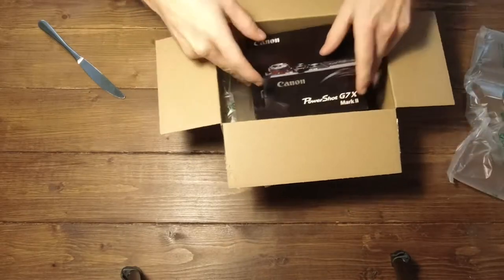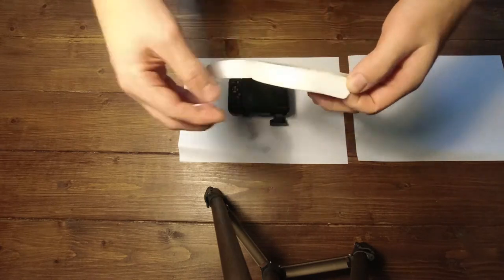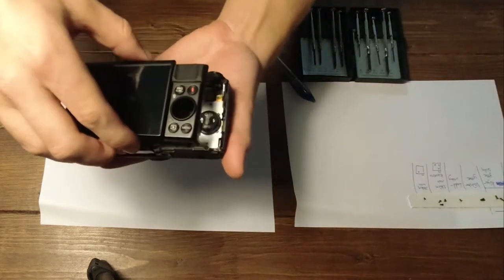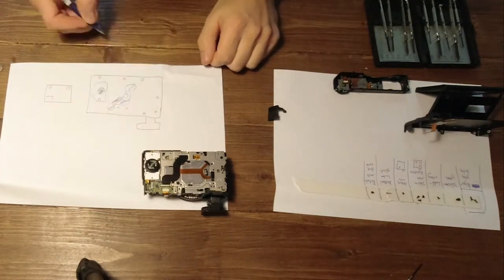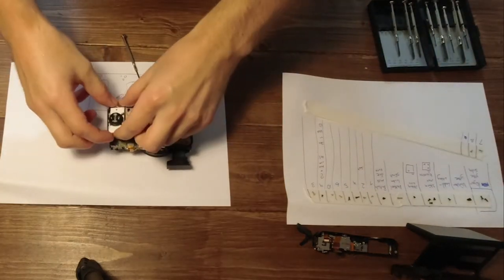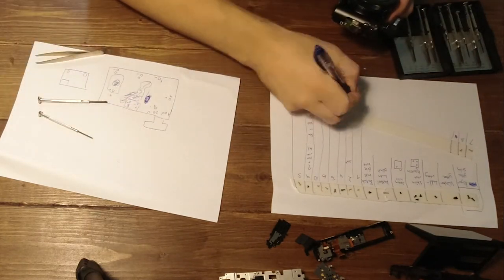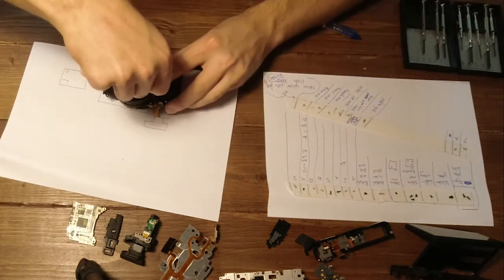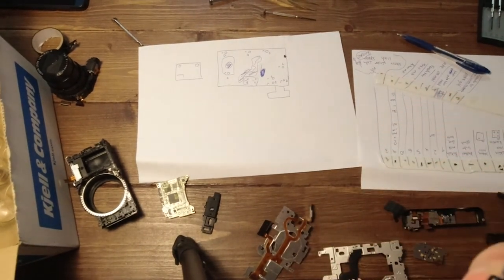I bought the best "Youtuber VLOG Camera" for less than $50. Can it be fixed??? Part 1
I paid less than $50 for this Canon G7X Mark II that is very popular among many Youtubers. This camera retail for over $650 today. Can it be fixed?
In this episode we will disassemble the camera!